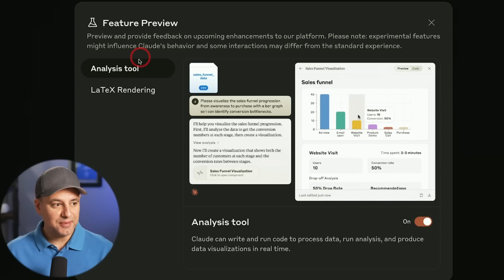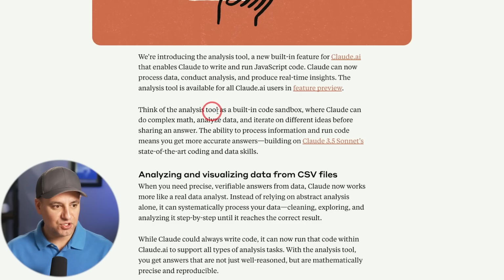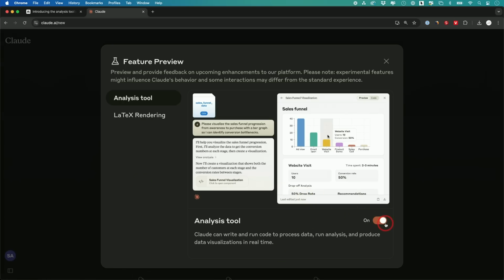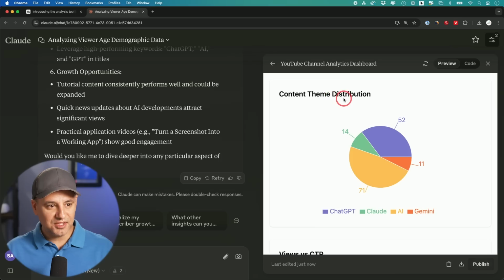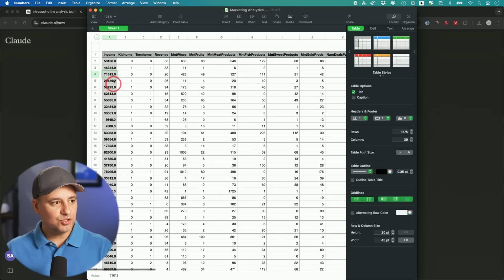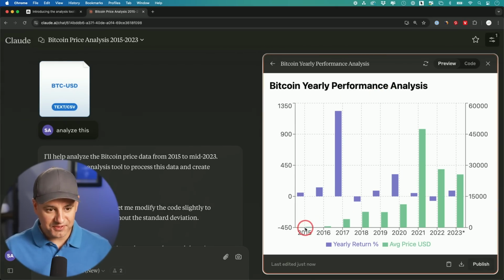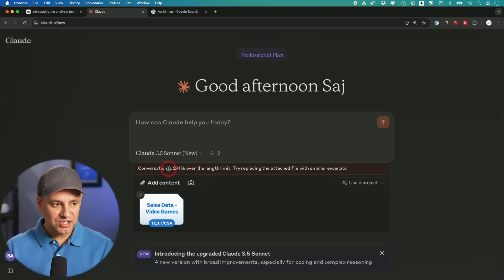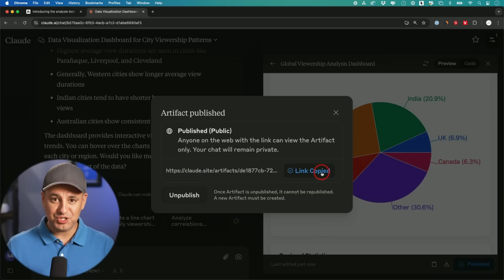Claude Data Analysis Just Got a Major Upgrade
Claude just released a brand new data analysis tool and it's available to all Claude users. Claude can now write and run JavaScript code to process data and give real-time insights.

I'll walk through how the tool works, including analyzing data from CSV files and more. It’s a helpful update for anyone looking to use Claude for data analysis.